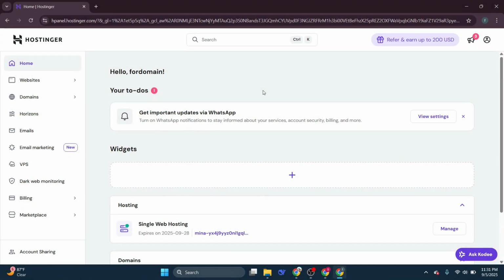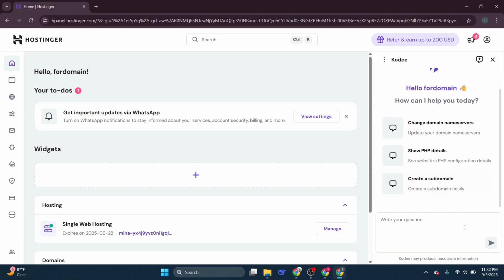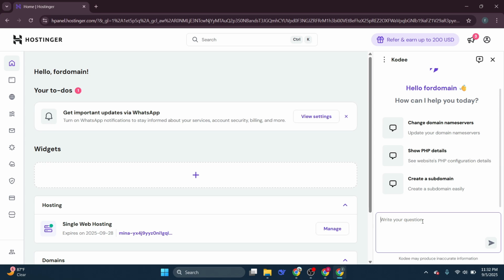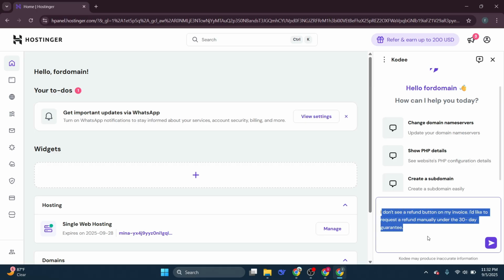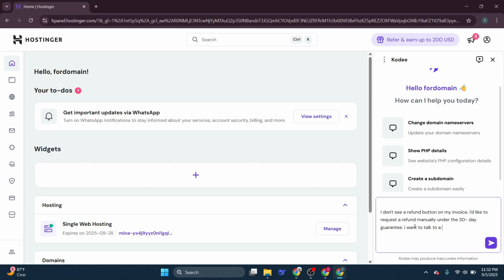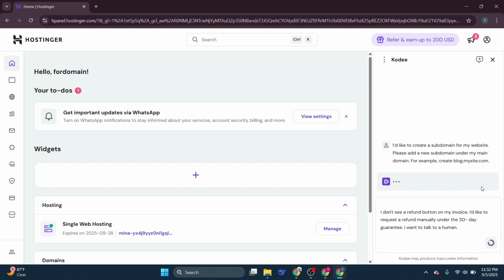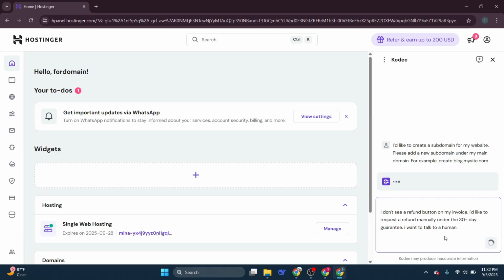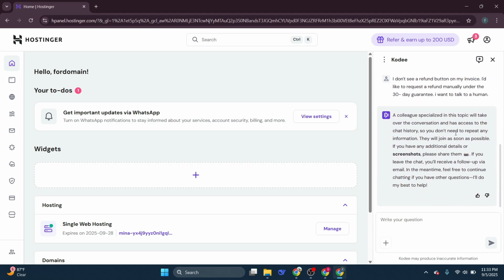How To Get Refund On Hostinger (Easy 2025 Guide)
Looking to get a refund from Hostinger in 2025? This simple guide walks you through the easy step-by-step process to request and receive your refund quickly. Perfect for website owners and Hostinger users, this tutorial ensures you get your money back without any hassle. Follow these steps and handle your Hostinger refund smoothly!